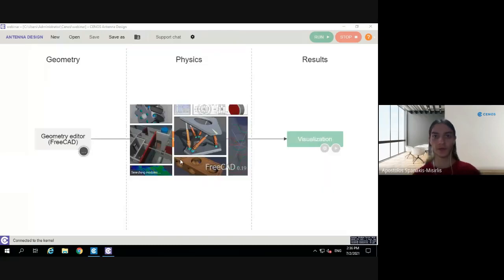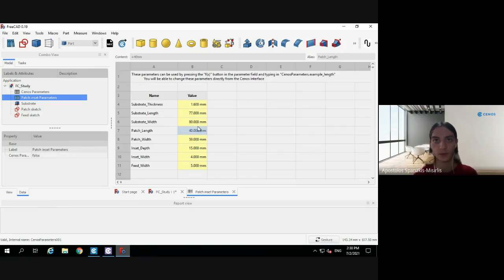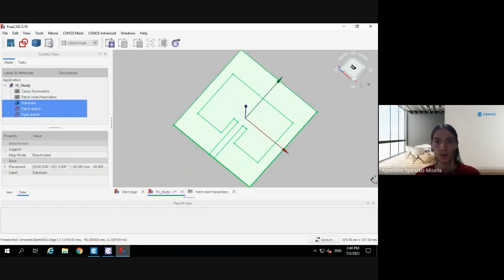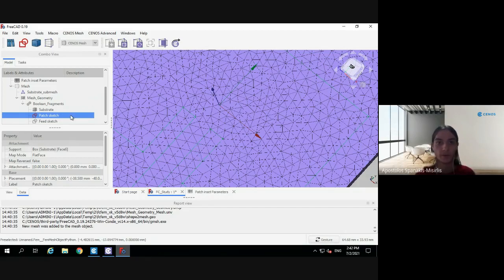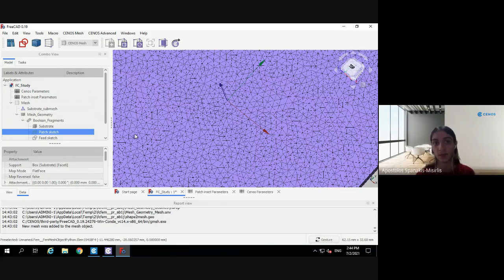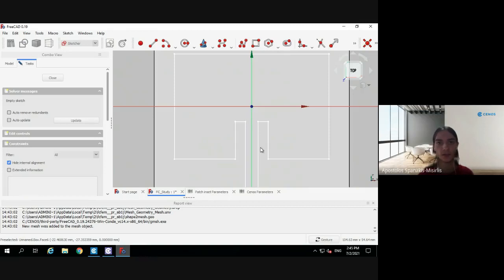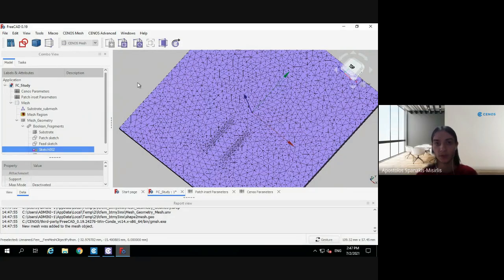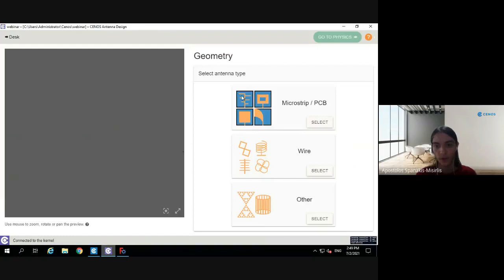Webinar recoding: Patch antennas: Geometry & Mesh